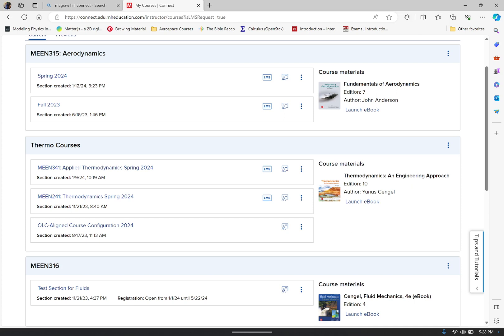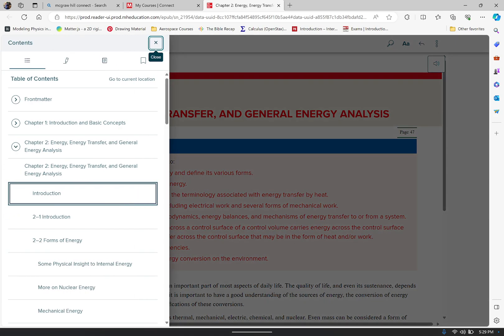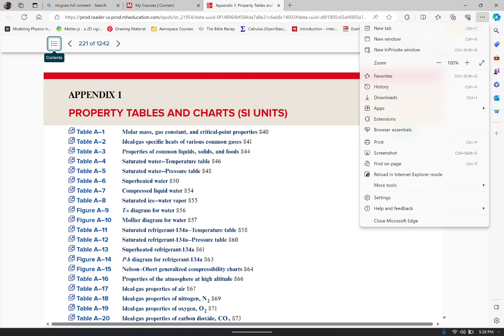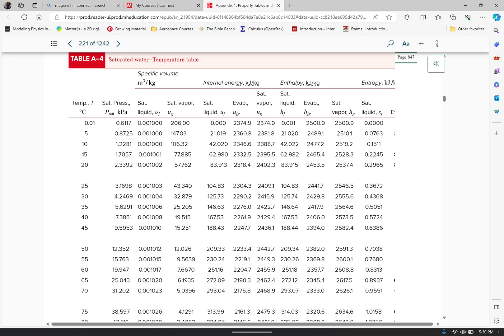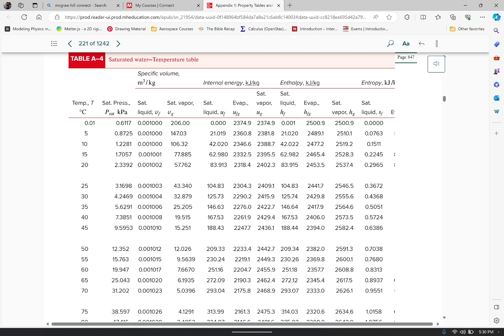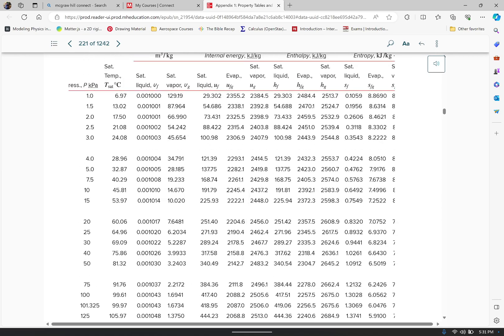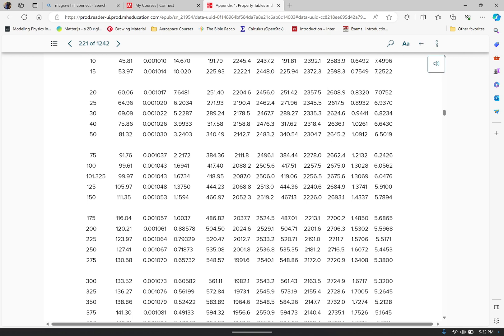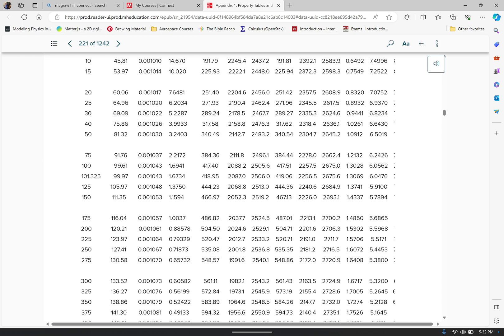Understanding Saturation Tables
For most problems you will care about, it is incredibly difficult to calculate important quantities like enthalpy, entropy, internal energy by hand. You have to go and use the tables. In this video, I show you where to find the tables in your textbook and give you a basic idea of how to use them. We will be coming back to them again and again as we solve problems.